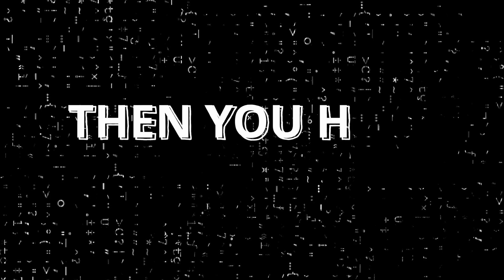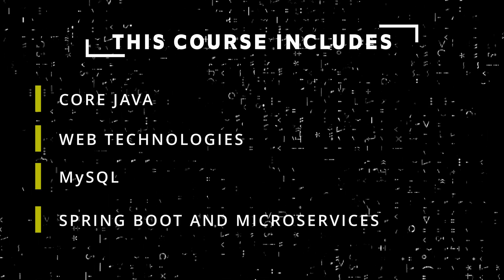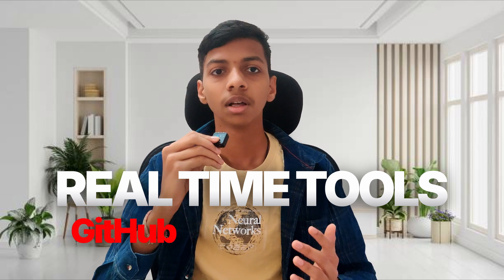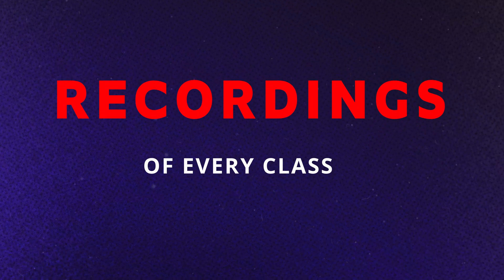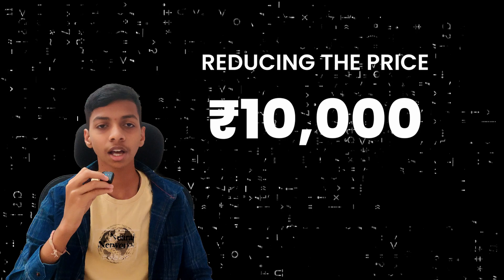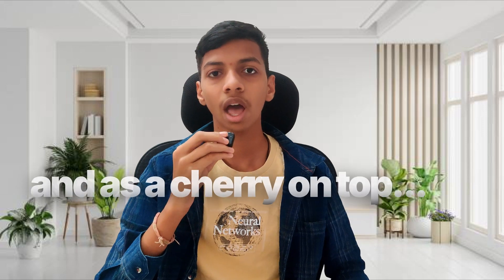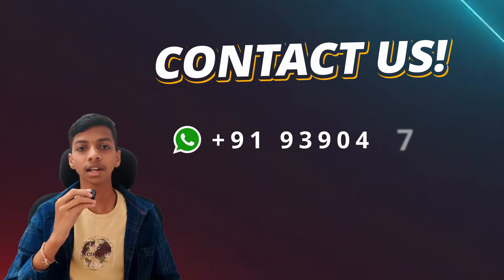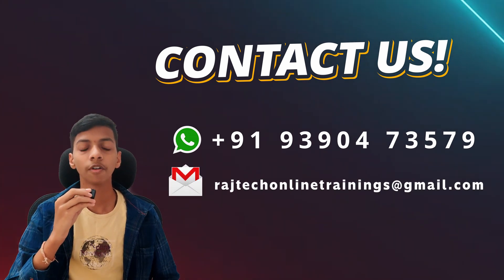Become a Full Stack Java Pro with this PERFECT ONLINE COURSE!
New Full Stack Java Online Batch Starts from 22/Jan @8AM (IST)

🚀 Ready to become a Full Stack Java Developer?
This comprehensive online course takes you from basics to advanced real-time full stack Java projects using Spring Boot, Angular, REST APIs, Spring Data JPA, Microservices and more!

✅ What You’ll Learn:

👉 Core Java

👉 Web Technologies (HTML, CSS, JavaScript, TypeScript, Bootstrap, Angular Framework)

👉 Advance Java (JDBC, Servlets & JSP)

👉 Hibernate Framework

👉 Spring Framework

👉 Spring Boot and Microservices

👉 Real time tools (Maven, GitHub, Lombok, Postman, Log4j etc)

👉 Project using Spring Boot and Angular

👉 Real time Exposure

🎓 Perfect for: Beginners, college students, or working professionals looking to build real-world experience and prepare for tech interviews.